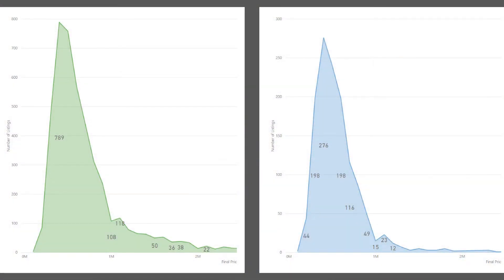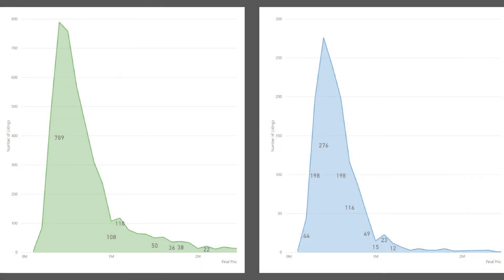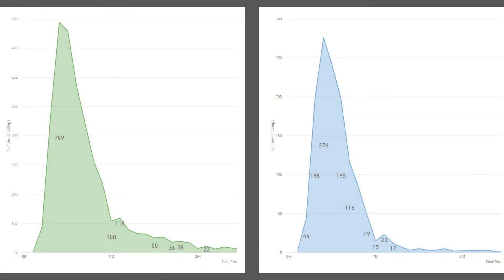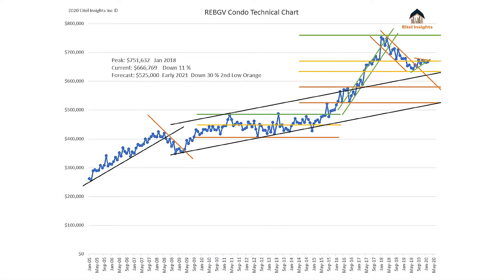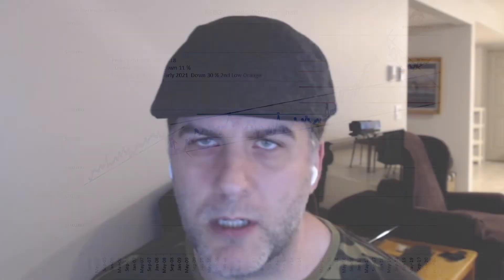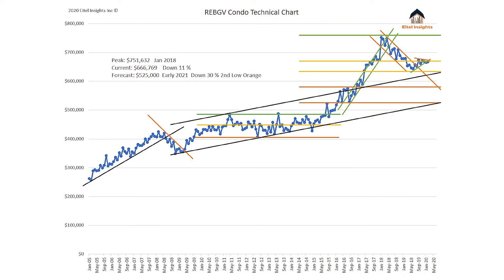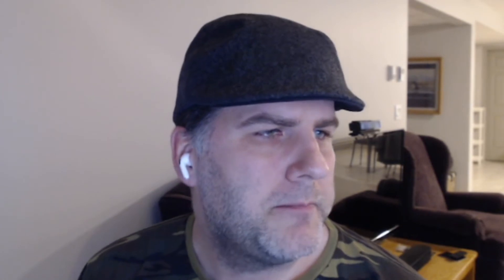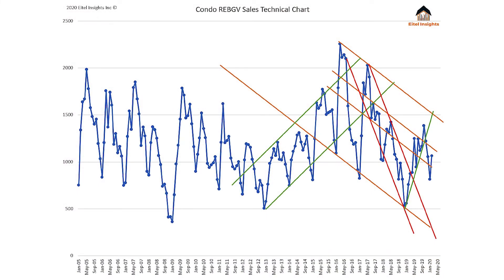February 2020 Metro Vancouver Real Estate Data Details - Not an Agent: The Show - Part 2/2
Need based sellers, drop-off in newly constructed detached homes, where is all the inventory coming from? Plus townhomes are selling like flap-jacks, but here's why you might want to give that a second thought.

Special thank you to Sam!